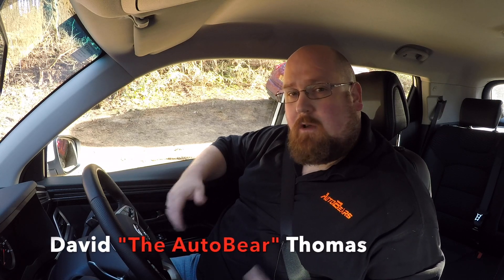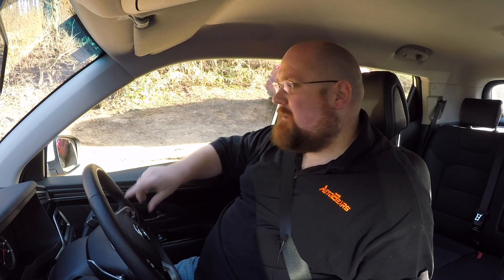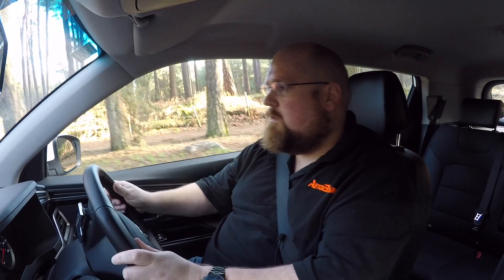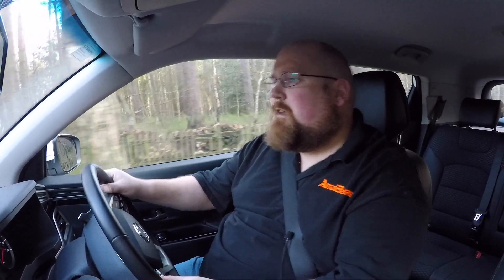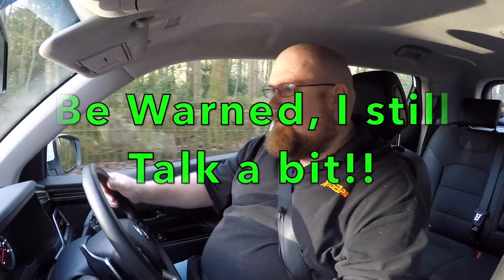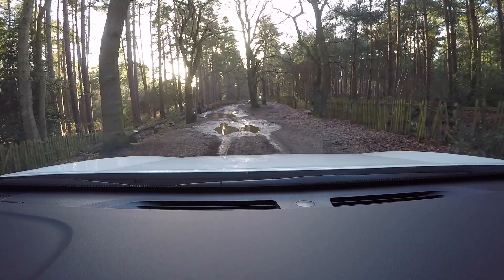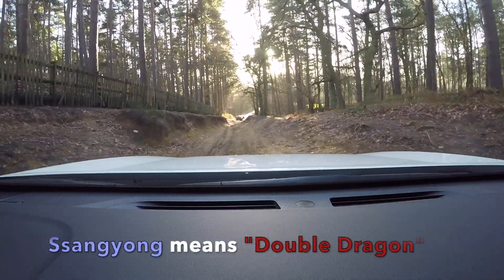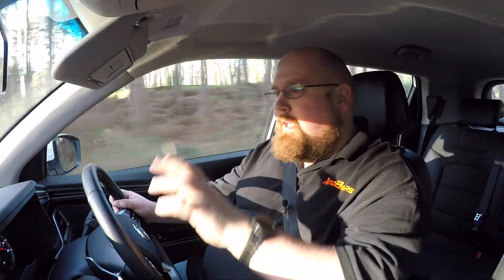Ssangyong Korando Off Road Review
This review was not filmed during the lockdown. Stay Safe - Stay Home.

Welcome to my off-road review of the new Ssangyong Korando.